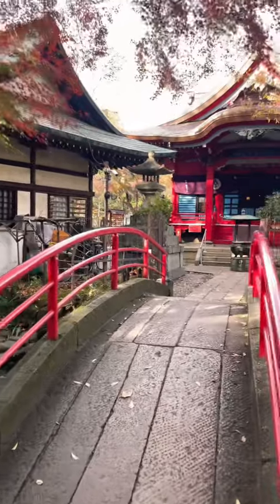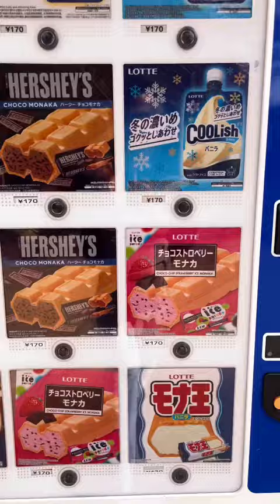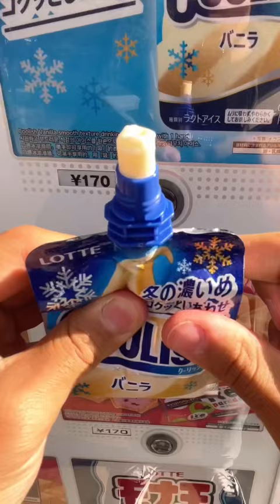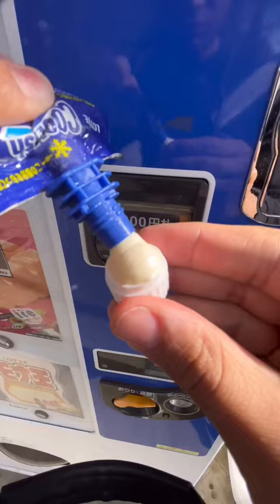Small Pouch of Ice Cream - Day 26